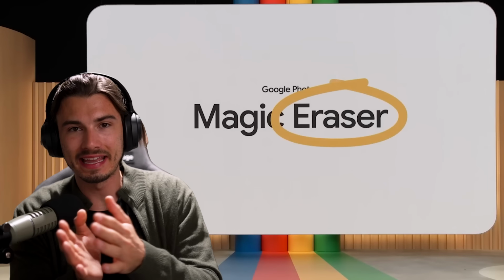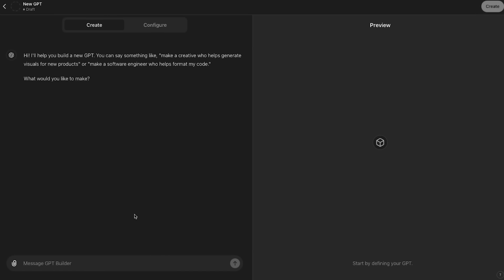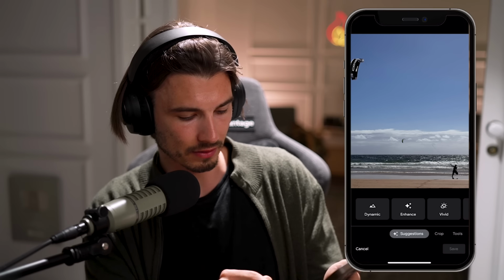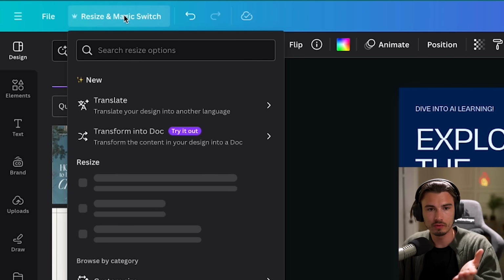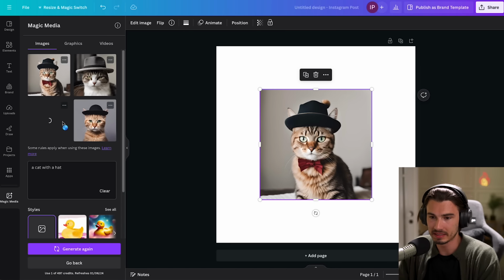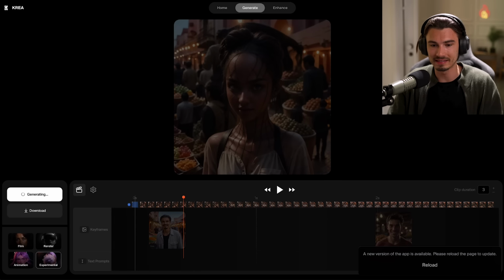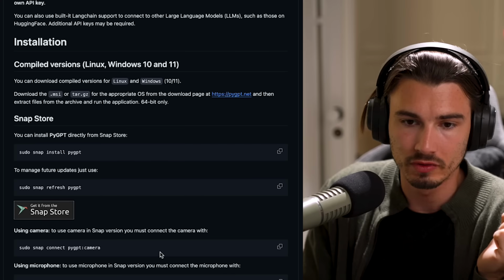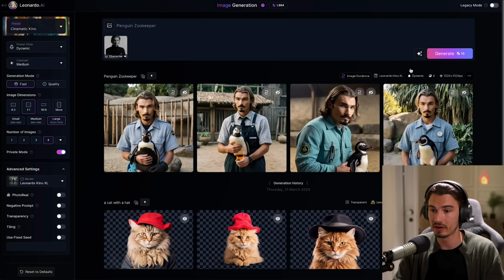GPT-4o Fully FREE Now & More AI Use Cases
Build your social presence quickly by turning long-form recordings into shorts with this powerful AI tool!

In this video I'll break down all the huge AI updates from this week, from almost every advanced ChatGPT feature going completely free for everyone to new ways to edit photos with Google AI and more. You don't want to miss this one!

Prompts:

0:00 What’s New?
0:16 Free GPT-4o
2:53 AI Gaming Coach
5:43 Munch
7:04 Magic Eraser
8:35 ChatDirector
9:19 Canva Update
16:11 KREA AI
19:12 Suno Update
19:48 Midjourney Rooms
20:28 PyGPT
22:55 Leonardo AI